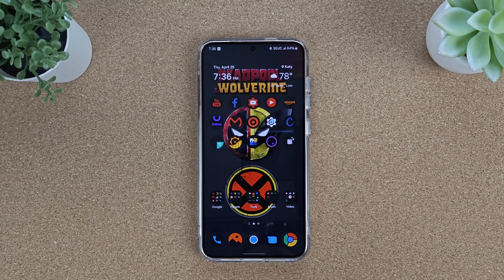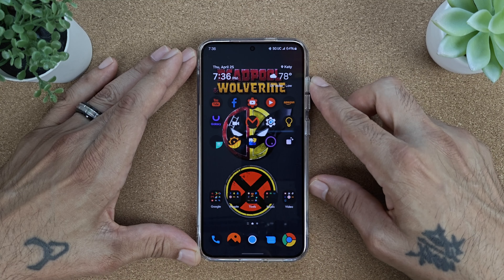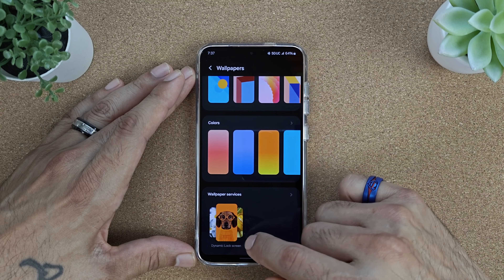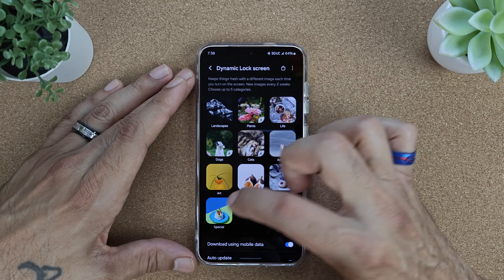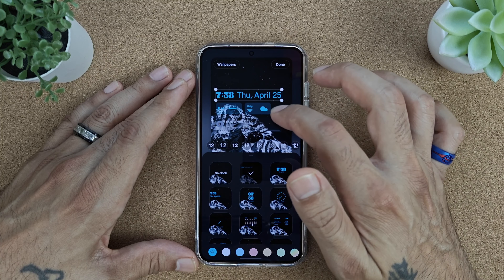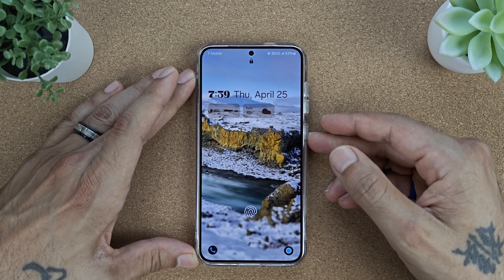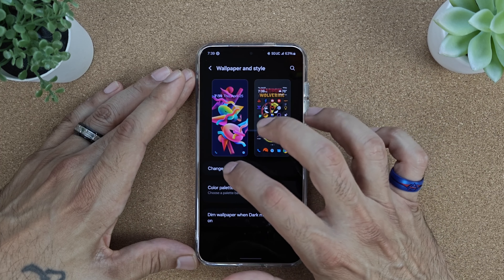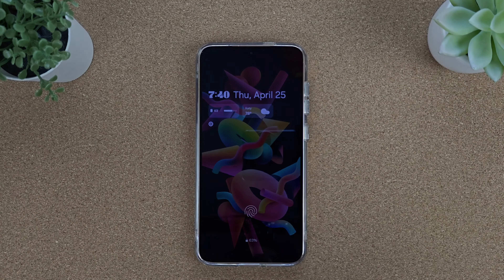Different Color AOD Clock Every time You Unlock Your Device! (Dynamic Lock Screen)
This is how to get a different color clock on your lock screen and always on display every time you unlock your Samsung Galaxy device.